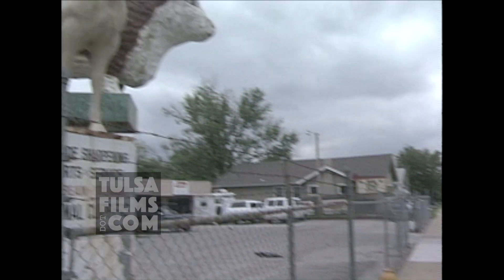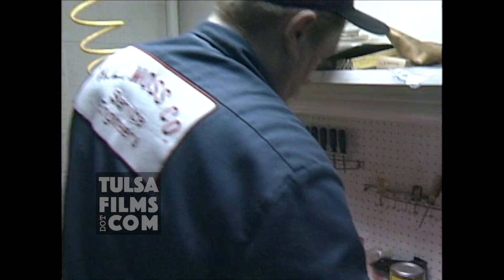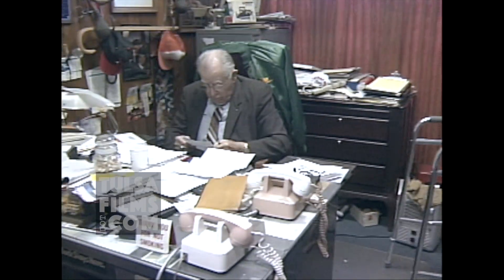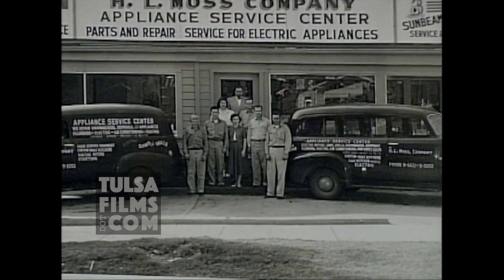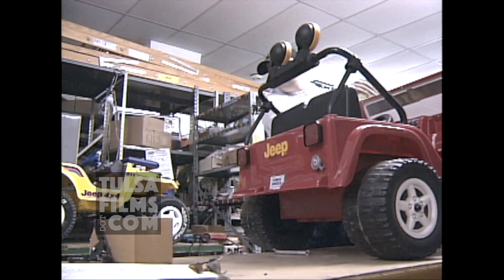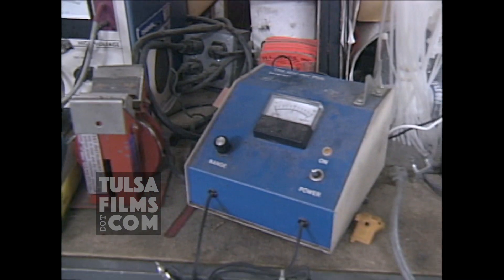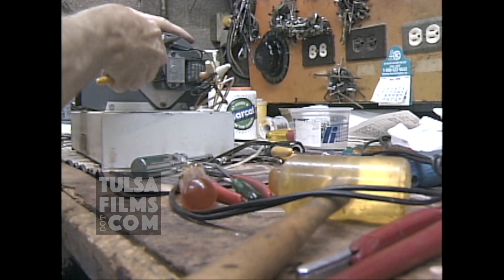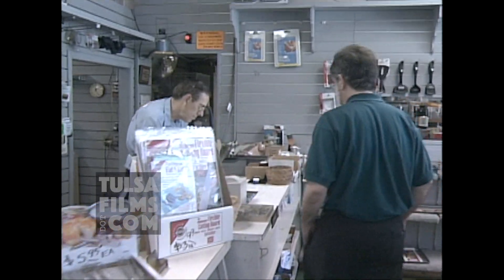Historic Vanished Place n Tulsa OK - H.L. Moss Repair Shop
TV feature story on H.L. Moss,  an appliance repair shop in Tulsa OK at the corner of 15th & Utica. This landmark business had a giant cow statue out front. HL Moss fixed toasters, blenders, lamps, milk shake blender, hair dryers. The operation closed in 2004 and Arvest Bank now occupies the site on Cherry Street

Anyone who was around Tulsa in the 1960s, 1970s, 1980s, and 1990s will remember this unique repair shop. A throwback to a by-gone era, that was just half mile from Utica square.